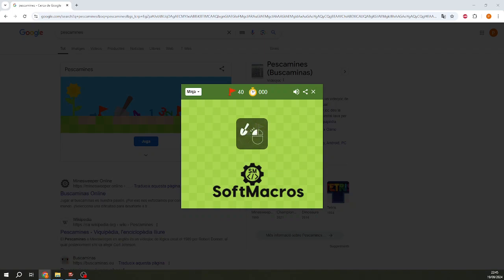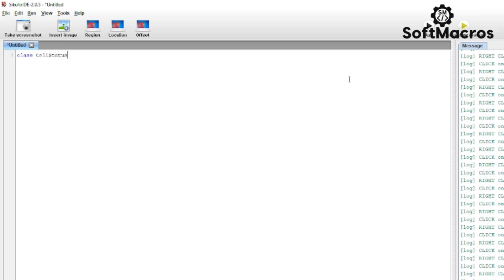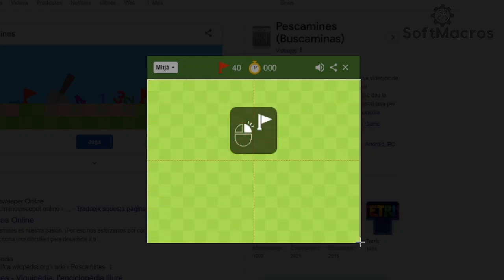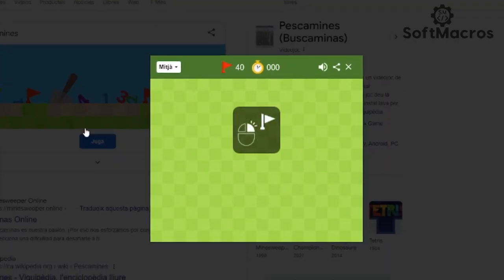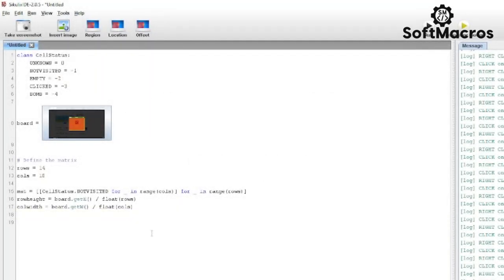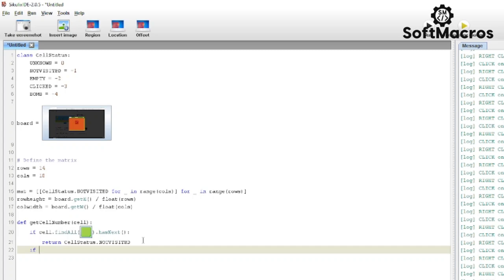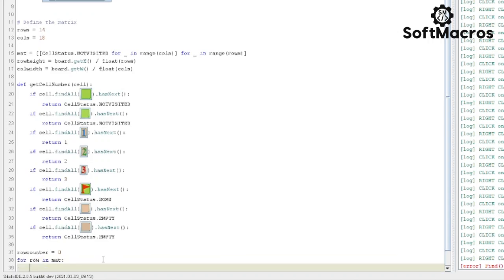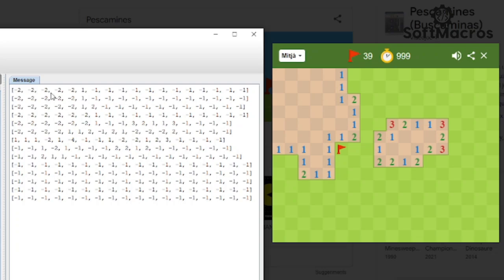Automating Minesweeper: Part 1 - Defining the Game Board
Welcome to the first part of our Minesweeper automation tutorial! In this video, we’ll be using Sikuli, a powerful image recognition tool, to define the game board, extract cell values, and prepare the bot to interact with Minesweeper. We’ll walk you through how to define the working region, set up a matrix to represent the board, and identify different types of cells (bombs, empty spaces, and numbers).

Whether you're new to automation or looking for a fun project, this tutorial will guide you step-by-step to build a Minesweeper bot.